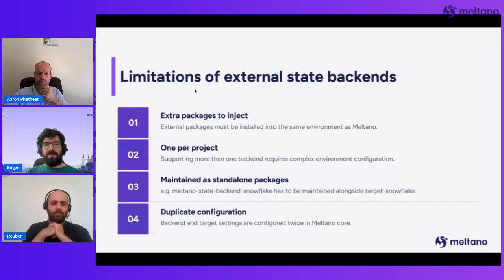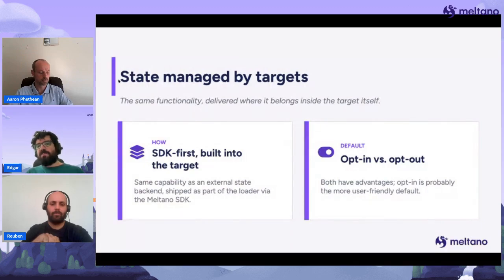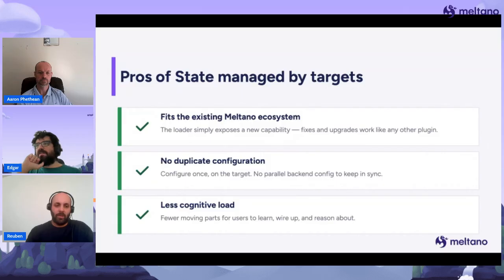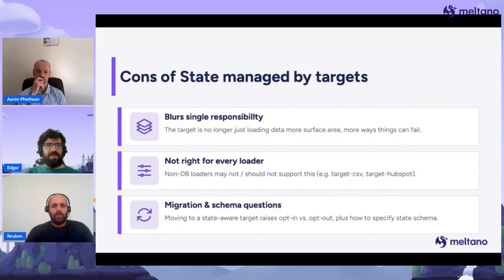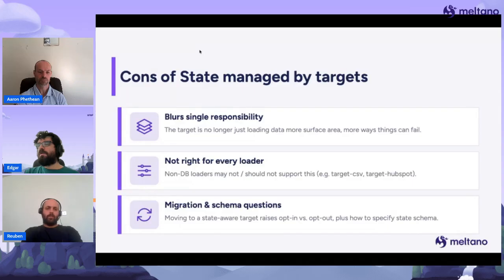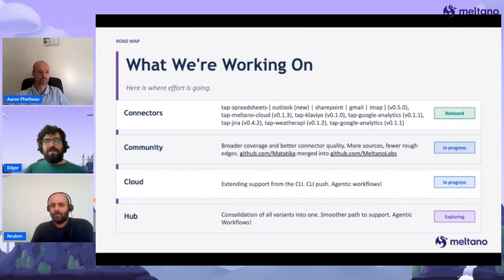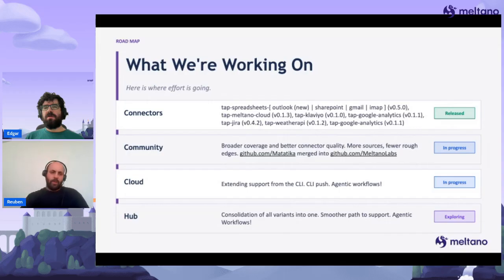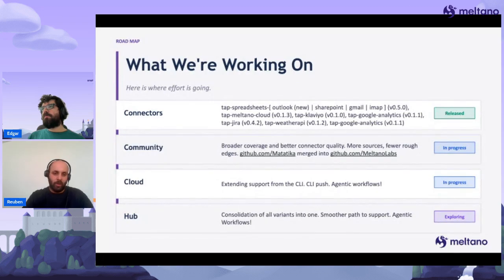Meltano Office Hours — Should Targets Manage Singer State?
Meltano Office Hours for April 24, 2026. Edgar, Reuben, and Aaron Phethean dig into one of the more interesting open design questions on the Meltano roadmap: should Singer targets be the ones responsible for reading and writing pipeline state — instead of pushing that job onto an external state backend?

We walk through:
00:00 — Welcome and recap of the previous Office Hours on state backends
02:44 — Why external state backends (Snowflake, BigQuery, our community Postgres backend) are painful: extra packages outside the Meltano plugin model, dependency conflicts inside a single virtual environment, one-state-backend-per-project, and duplicated configuration when the warehouse is also the target
06:45 — The third option: making the target itself a state manager via a new Singer SDK capability
09:12 — Why "state goes with the data" is a real win for migrations, portability, and Meltano Cloud
12:18 — The trade-offs: violating the single-responsibility model of a target, the leaky abstraction of pipeline-level state IDs, and what a new target capability flag would look like in the Singer spec
17:11 — Opt-in vs opt-out: should this be on by default for plugins that support it?
18:29 — The migration problem: what happens to teams already storing state in Postgres or S3 today
20:27 — The mixed-loader edge case: a project loading into S3 and Snowflake, and where state should live
23:32 — A real customer story: 170 concurrent pipelines, and why offloading state to the warehouse halved the connection load on the system DB
27:21 — Why state-in-warehouse means the customer owns their state (and Meltano Cloud doesn't have to provision a Postgres per workspace)
29:23 — Detour: expressing a Meltano project as a Python package via pyproject.toml + uv, so cloud and local environments stay in lockstep
36:07 — Roadmap: new connectors and updates
· tap-spreadsheets-anywhere — Outlook (OAuth) and SharePoint sources
· tap-meltano-cloud v0.1.3 — zero-config workspace metadata extractor
· tap-google-analytics — fix for incremental report timestamps
· tap-jira — schema typing fix for nested JSON properties
· tap-weatherapi — bulk locations support coming soon
49:07 — Singer SDK 0.53.7 — the simpleeval security bump landed
50:47 — Meltano Core 4.2 + community PRs improving meltano config list and --help output organization

If you build on Singer or run Meltano in production, this is the design discussion to weigh in on. Open issues, drop comments on the SDK repo, or come to the next Office Hours with questions.